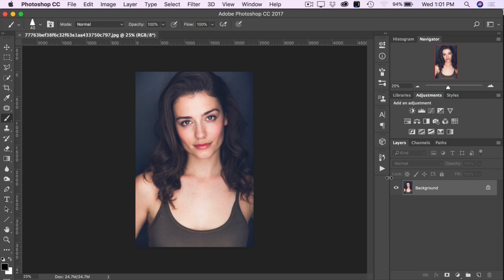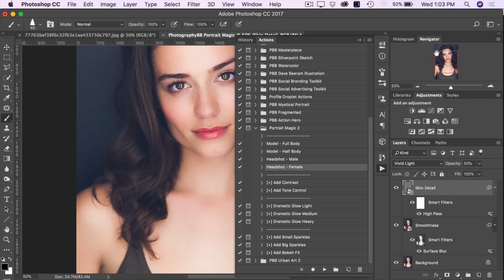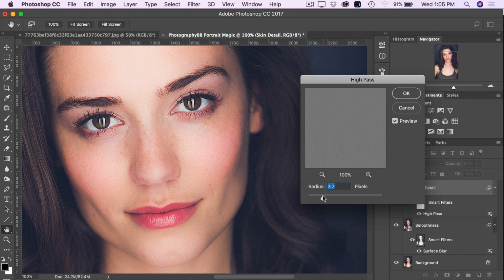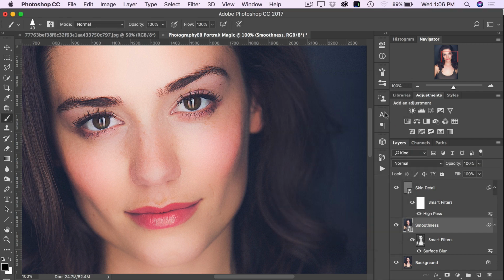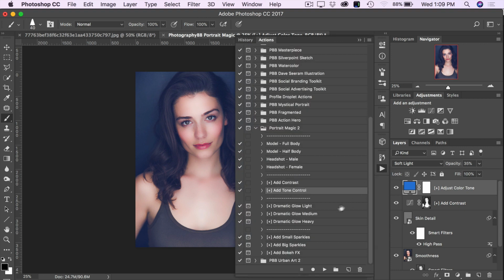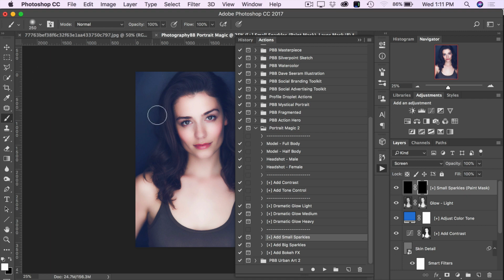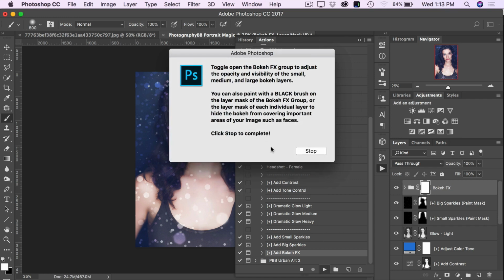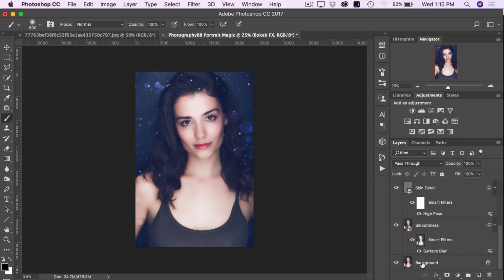Portrait Magic 2 - Photoshop Action Tutorial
Portrait Magic 2 is designed to perform skin smoothing, while still retaining natural skin features, such as the texture of the skin, freckles, moles, and other natural features of skin that you may not want to “smooth away.” This action will also allow you a range of control for retaining these natural skin characteristics, or you can take it all the way up to surreal, stylized plastic-smooth skin.

We’ve carefully crafted this action to work with different types of poses and skin types to perform the most natural skin smoothing effect possible – in a single click. Included in this action set are one-click actions for full body model shots (male/female), half body model shots (male/female), female headshot smoothing, and a separate action for male headshot smoothing to handle features such as facial hair. The action also includes optional one-click actions for contrast and tone controls, skin glow effects that have become very popular with wedding and fashion photographers, and 3 “special effect” actions specific to portrait retouching. View the demo video below to see a complete tutorial of this entire action pack in use.

Portrait Magic 2 is compatible with Adobe Photoshop C6 up to the current version of Photoshop CC, for English-language ONLY versions of Photoshop.